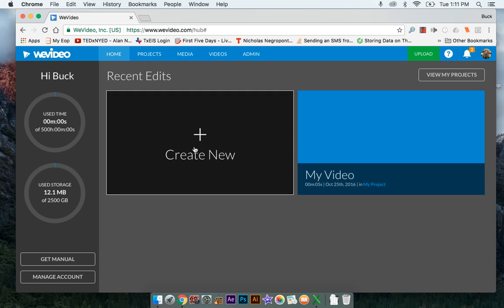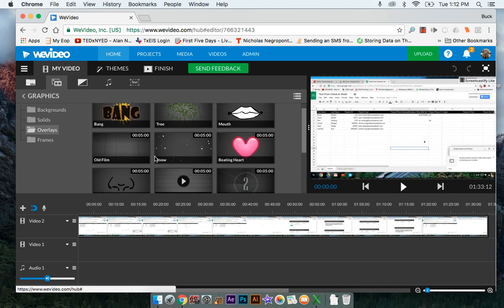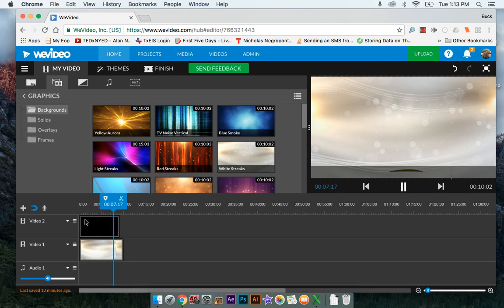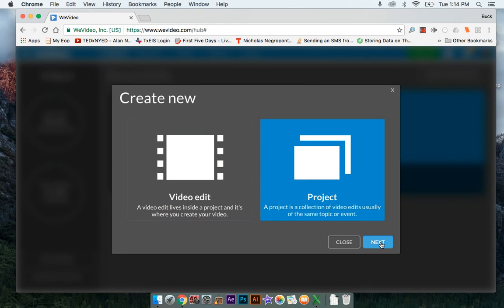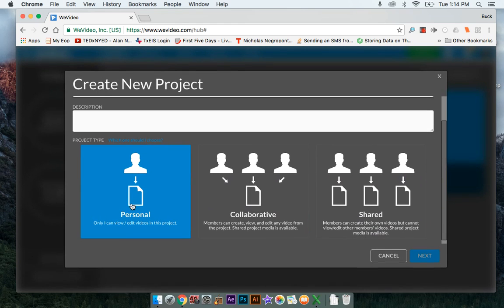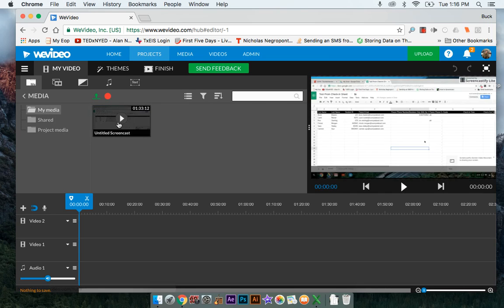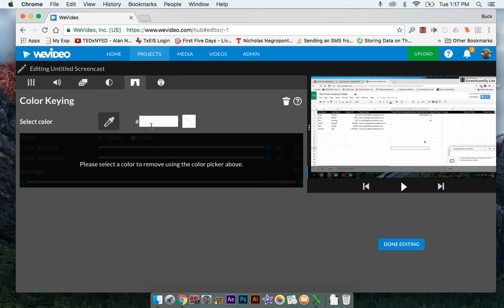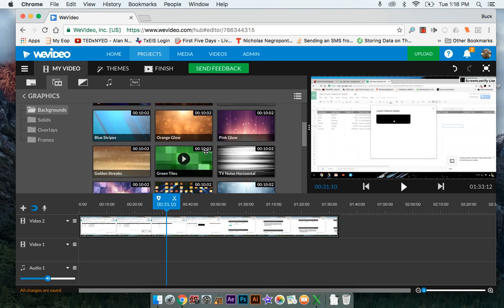WeVideo = Collaborative Video Editing And Much More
Wevideo offers a familiar video editing interface for students but combines many advanced editing and collaborative features that over video editing programs don't offer. Please check out this video and see how this might take your ELUs to the next level.